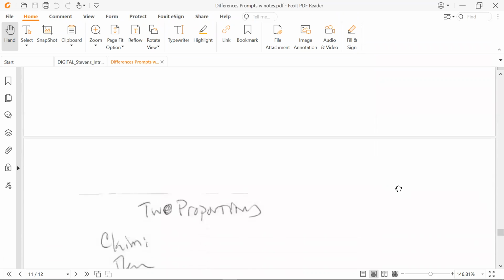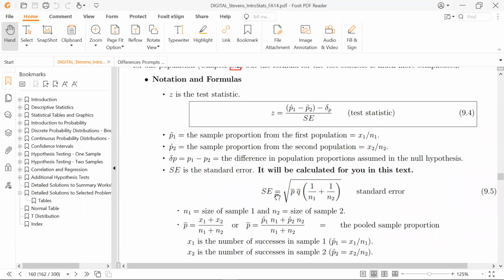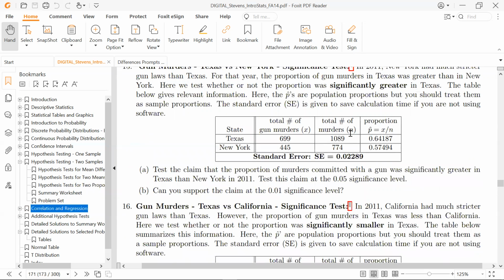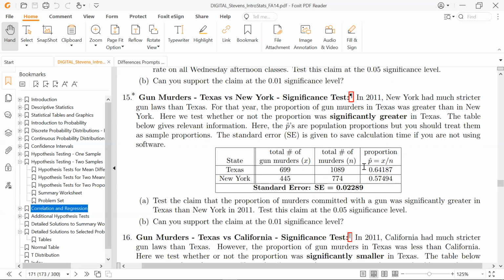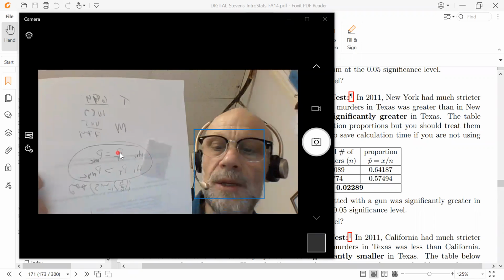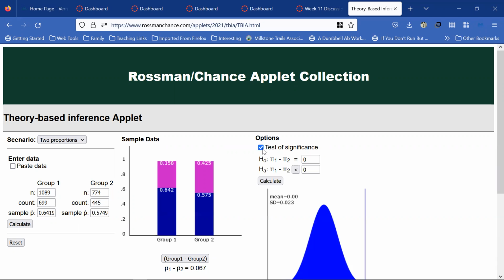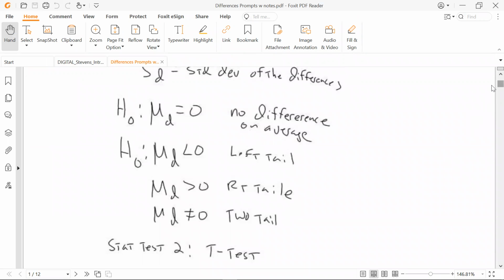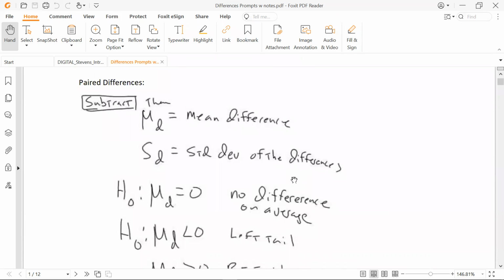Help with Formula 9.4